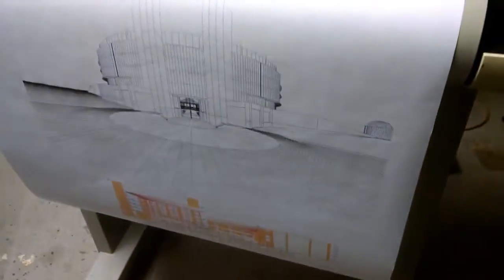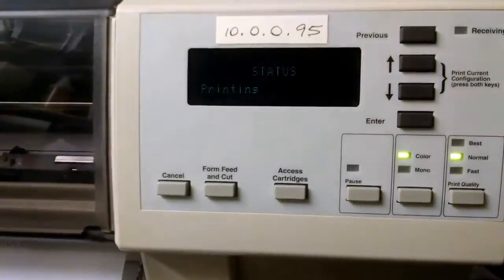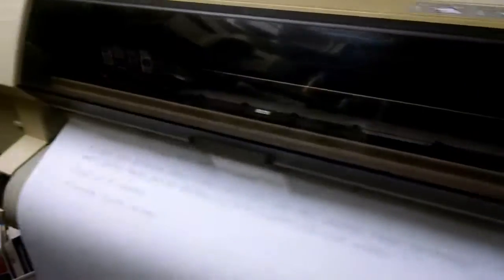750c HP Designjet 24 from the Plotter Princess of Minnesota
The Plotter Princess of Lindstrom MN totally refurbishes HP Designjet  wide format printer plotters and saves you thousands! If you are local to the Mpls/St. Paul Minnesota area or suburbs you can call for an appointment to come by the workshop and learn more about plotters, what we use them for and how best to maintain and repair them.